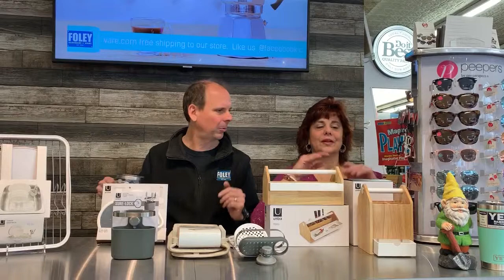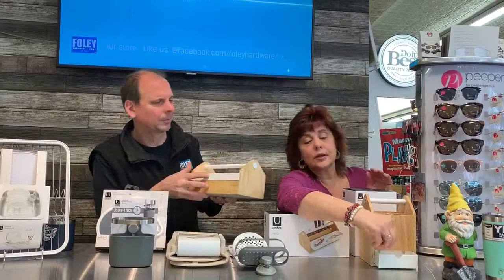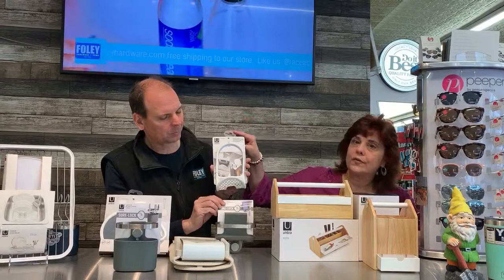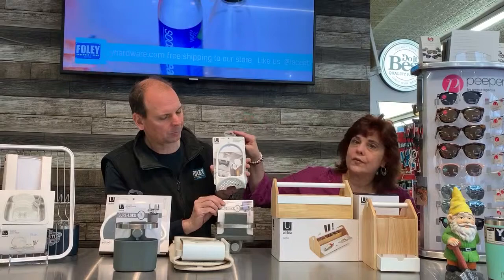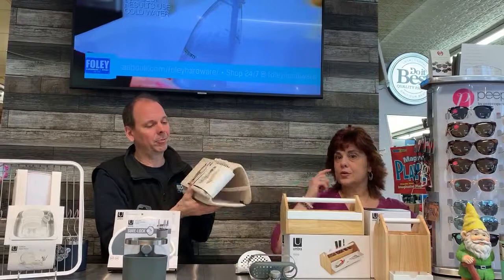Umbra products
Available @